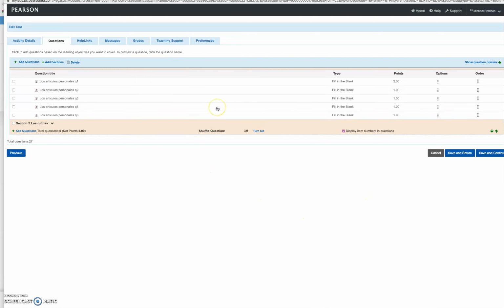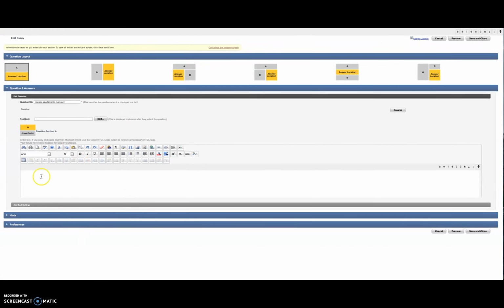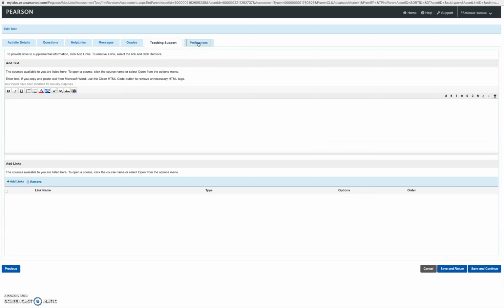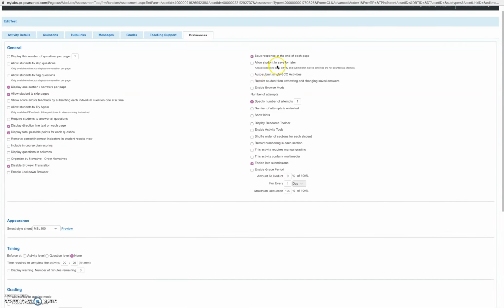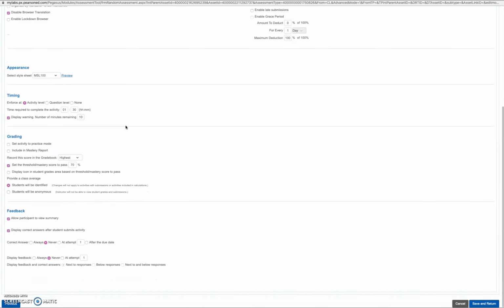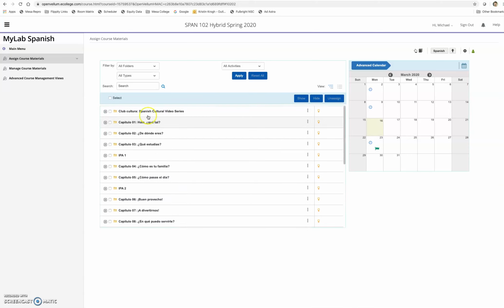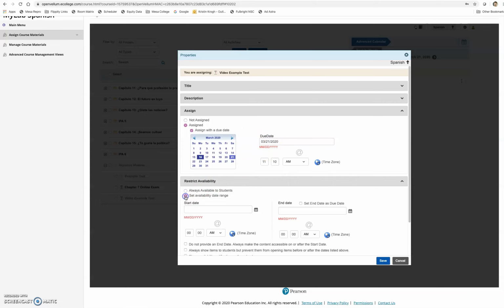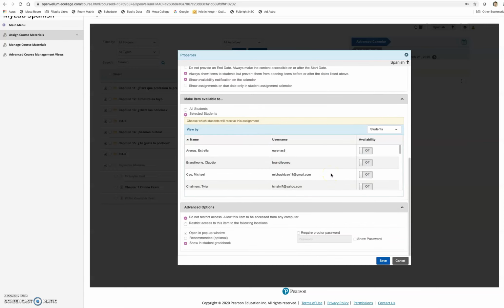Tests in MyLab Part 2